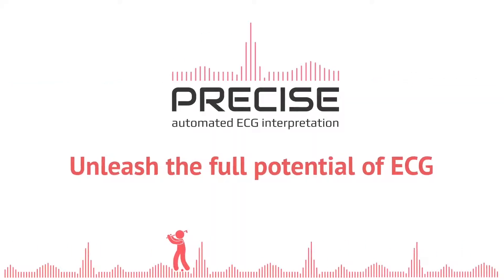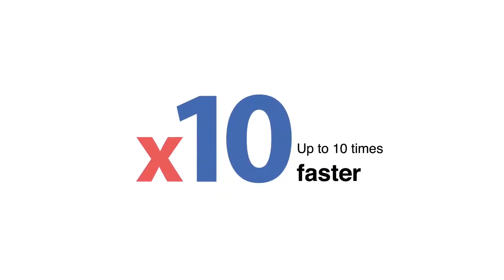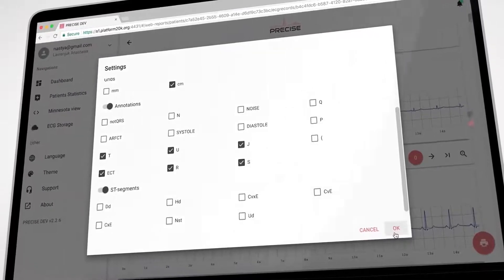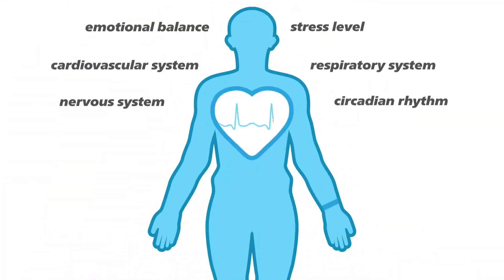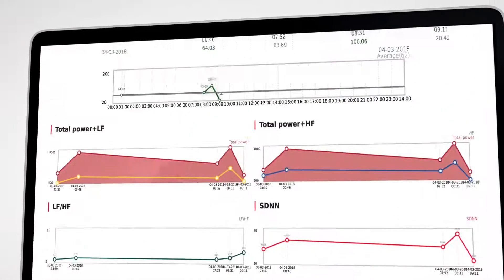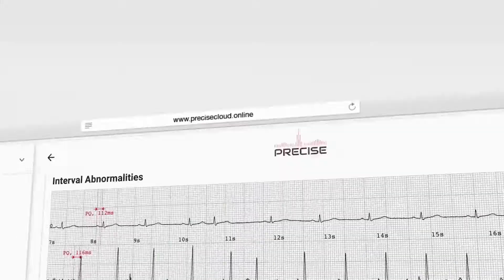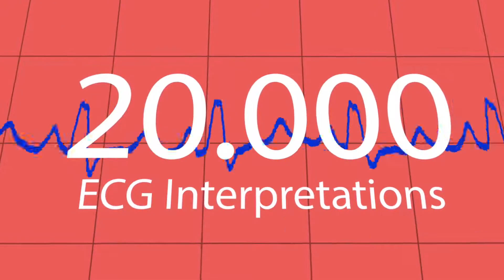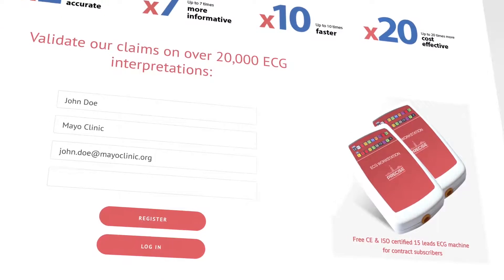PRECISE – automated ECG interpretation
The PRECISE Cloud is the latest medical innovation developed and being brought to market by Hong Kong health-tech start-up company Precise Cardiology Limited - it is a unique detailed cloud based electrocardiogram (ECG) instant interpretation product aimed at the medical practitioner, but with potential beyond.

The Product uses a unique cloud based algorithm to quickly analyse an ECG reading and produce within seconds a detailed report based on Heart Rate Variability Analysis and the standardised Minnesota Code classification system for electrocardiographic findings.